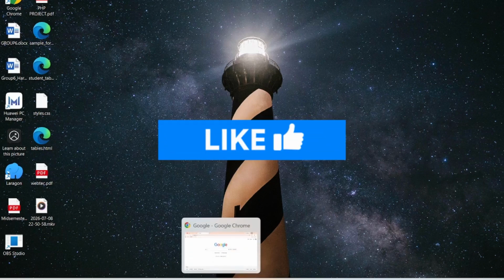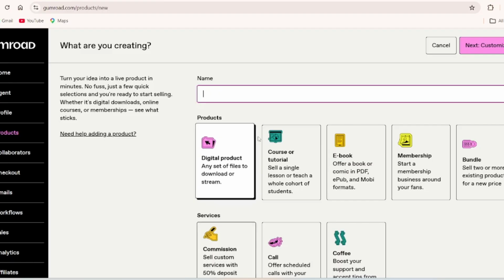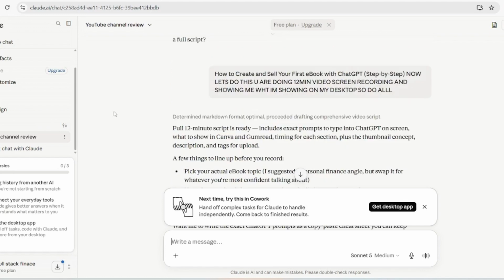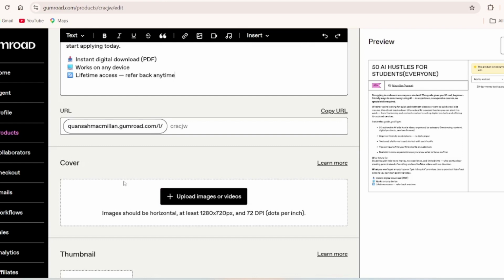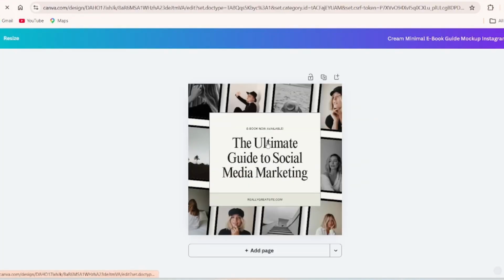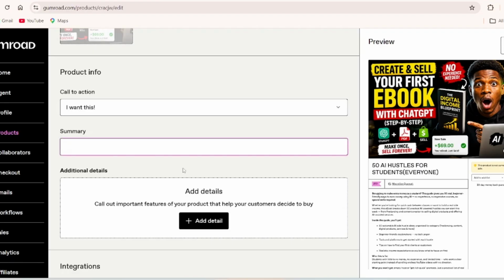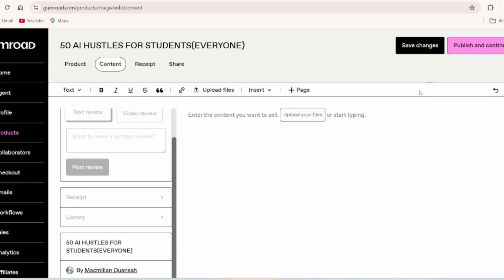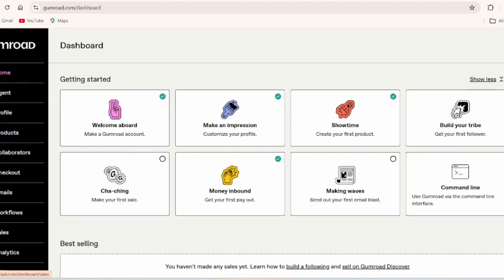Why Most People Never Make Their First Sale on Gumroad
🚀 Selling your first digital product on Gumroad isn't as simple as uploading a PDF. Most beginners make a few critical mistakes that prevent them from getting their first sale.

In this step-by-step tutorial, I'll show you how to properly set up your first digital product on Gumroad—from creating your product page to pricing, optimizing your listing, and preparing it to convert visitors into buyers.

If you're serious about building a digital product business, this video will help you avoid the common mistakes that keep new sellers from making sales.

In this video, you'll learn:

✔️ How to upload a digital product to Gumroad
✔️ How to create a professional product page
✔️ How to write a product description that converts
✔️ How to price your digital product
✔️ The biggest beginner mistakes to avoid before publishing

This video is part of my Digital Product Business Series, where I'm building a real online business from scratch using AI and beginner-friendly tools.

If you're interested in:

Gumroad tutorials
AI business
ChatGPT for creators
Passive income
Online business
Digital entrepreneurship